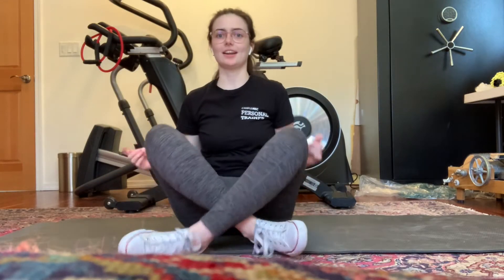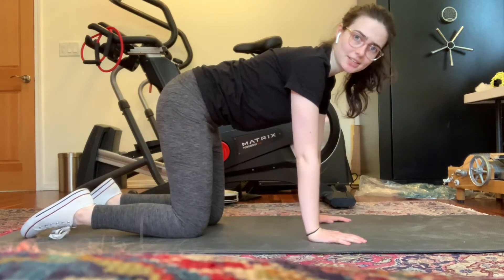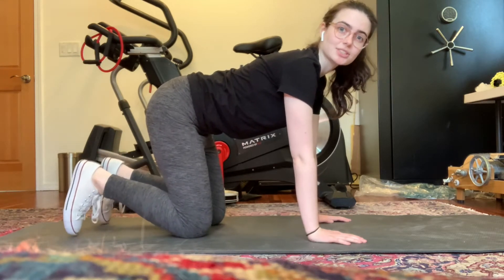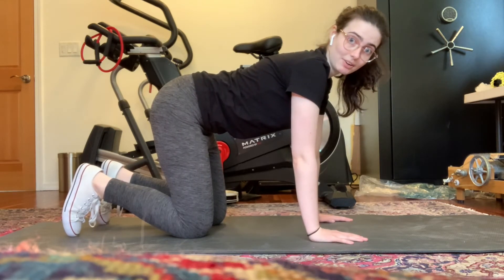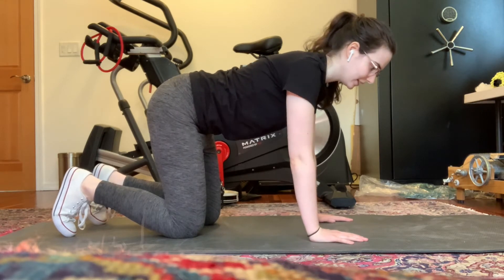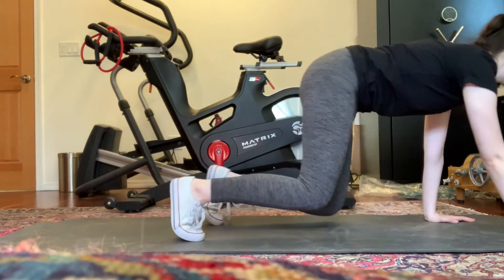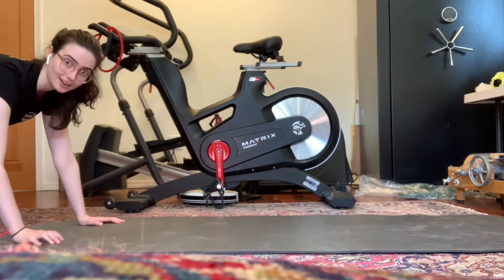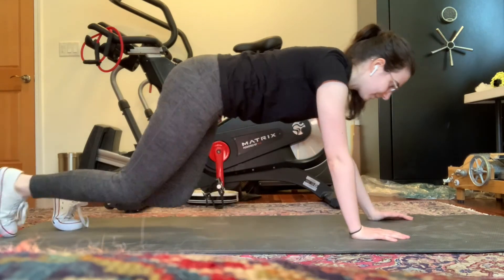Introduction to Exercise: Bear Crawl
Personal Trainer, Sarah, demonstrates the bear crawl exercise. Bear crawls target muscles all over your body including the core, shoulders, abs and upper back.

The seven-week guide for the Introduction to Exercise virtual group training program can be found at pdx.edu/recreation/virtual-group-training#intro-to-exercise.

for more information on personal and group training offered through Portland State's Campus Rec.